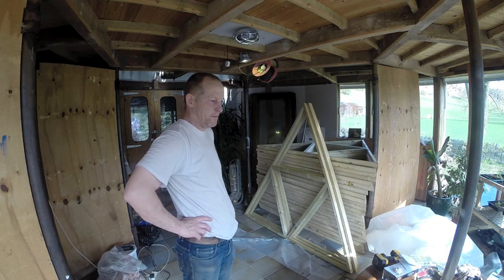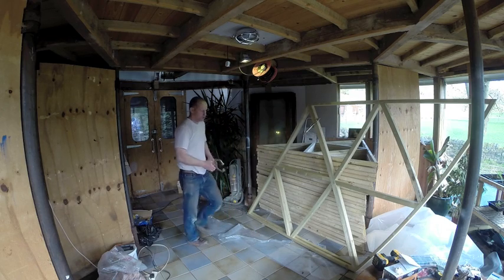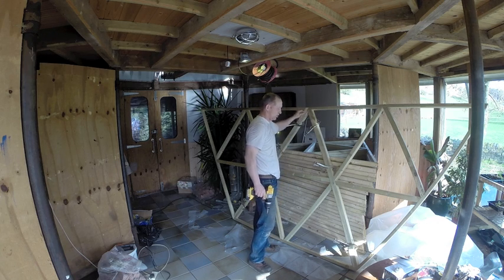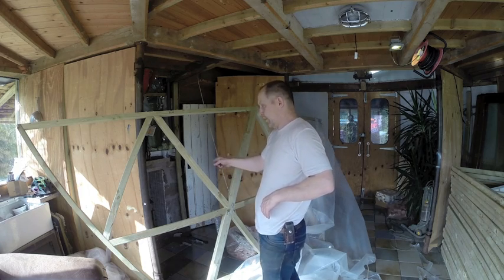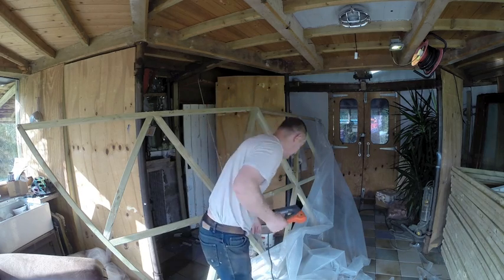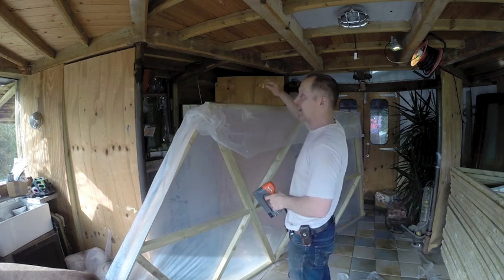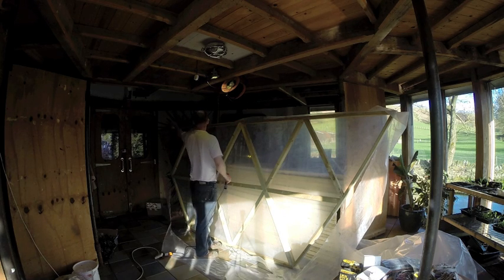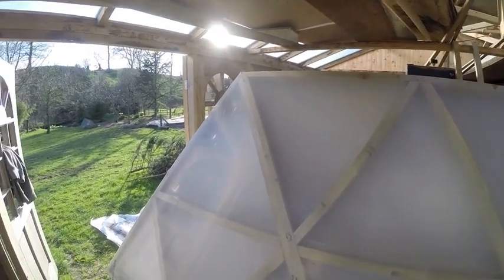12m 4v geodesic dome build (part 2)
Paul looks at covering and building a huge 12m dome made from timber and horticultural polythene. Costs where about £2000 for materials and the dome covers just over 111 square meters and is 4.7m tall. In imperial sizes that's 40' diameter, 15' 6" tall and covering nearly 1200 sq ft. The stop frame animation was messed up because the camera battery went flat.